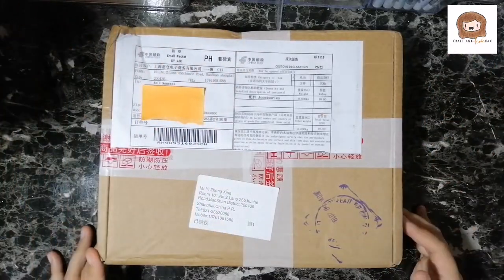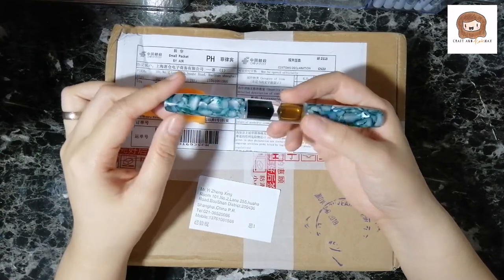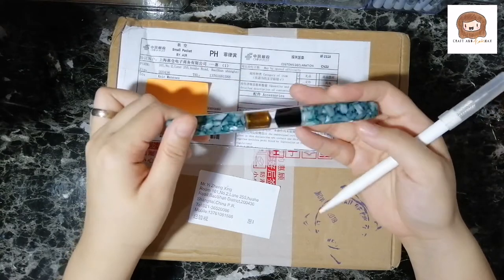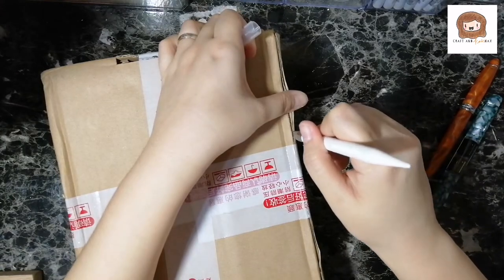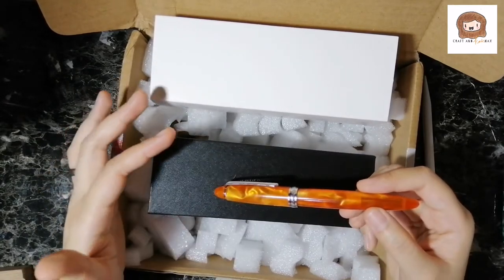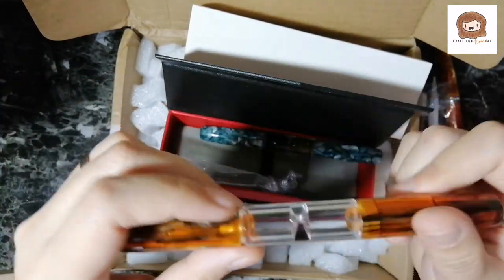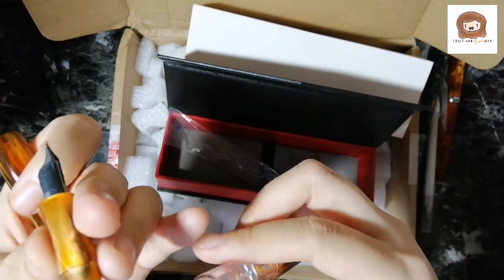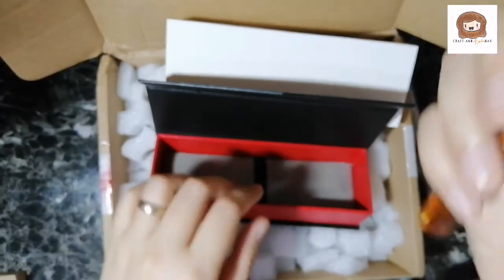Unboxing Pen BBS Double-Sided Fountain Pen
Unboxing the PenBBs 468 Double-Sided Fountain Pen 52 Amber that I purchased from the official Pen BBS Etsy Store :)